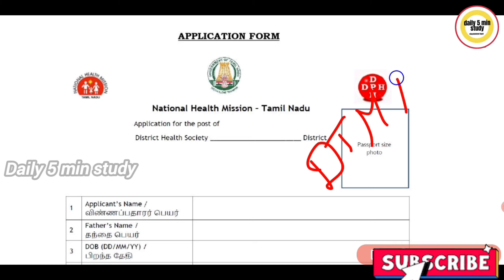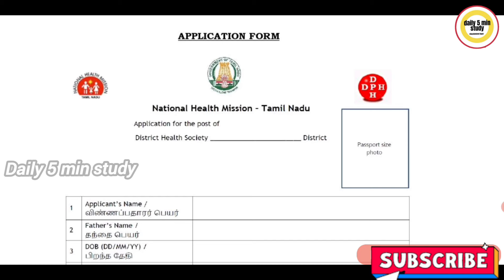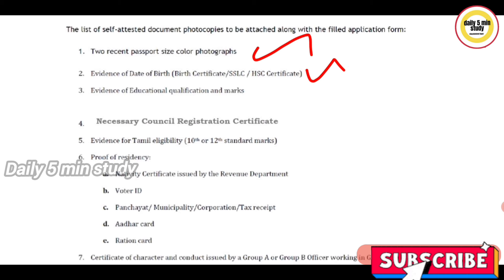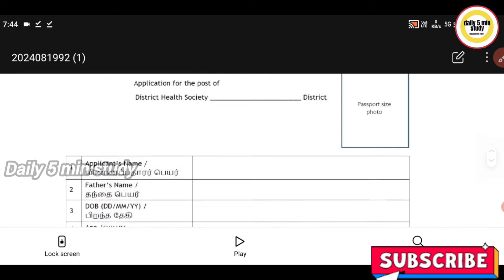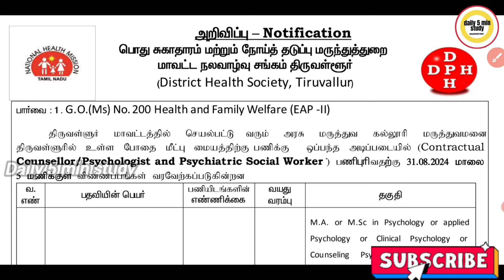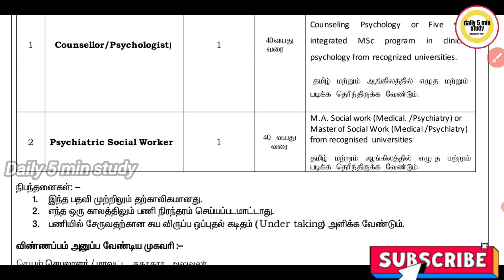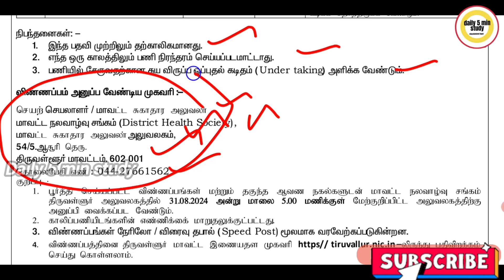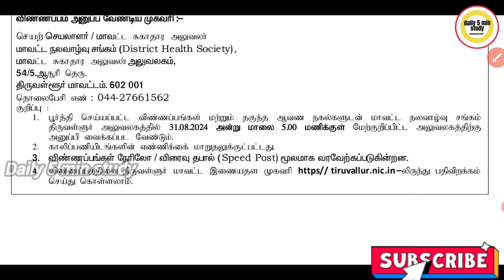🍏 Tnpsc குரூப் 4/2 Students Must Apply 🍏 Tn Govt Jobs 2024 In tamil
😃குரூப் 2, குரூப் 4 தேர்வில் உங்கள் மதிப்பெண்ணை உயர்த்தும் tamil, maths( pdf & video class), gs முக்கிய oneliner pdf Offer விலையில் உடனே பெற- whatsapp now